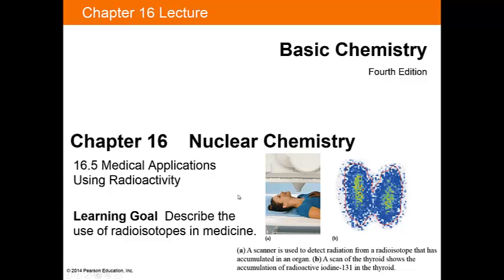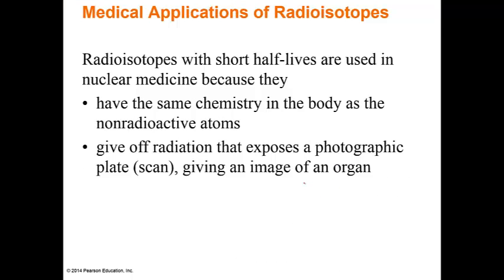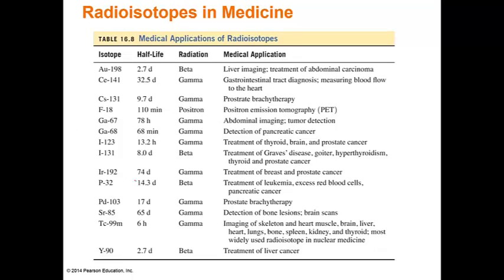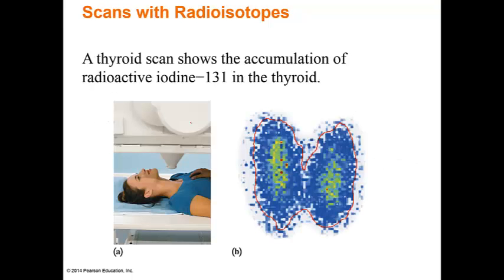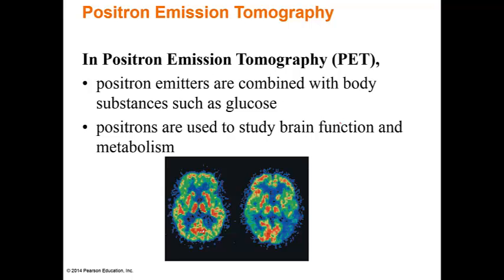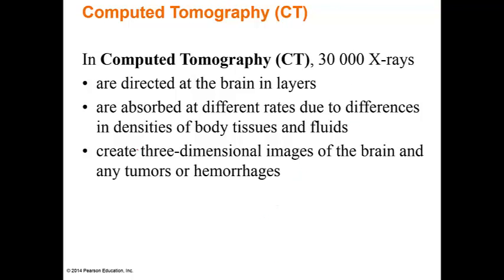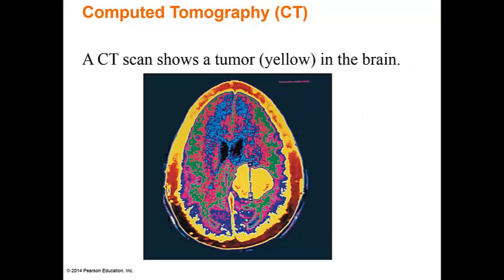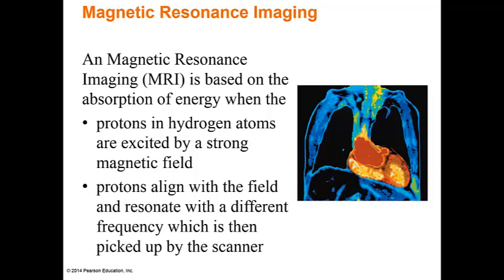16.5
NSCC Chem